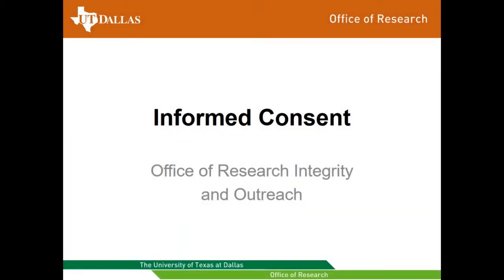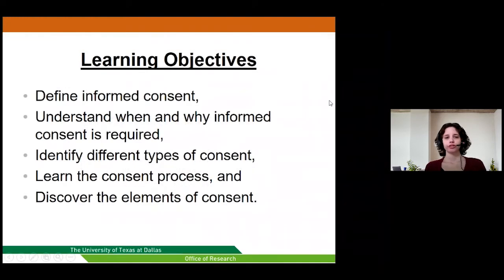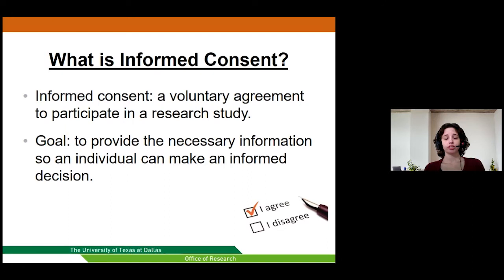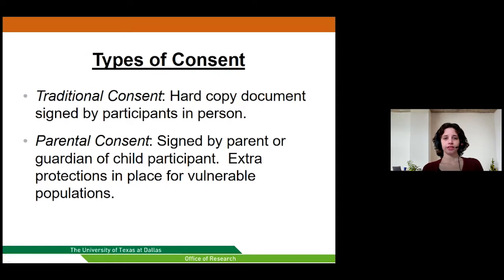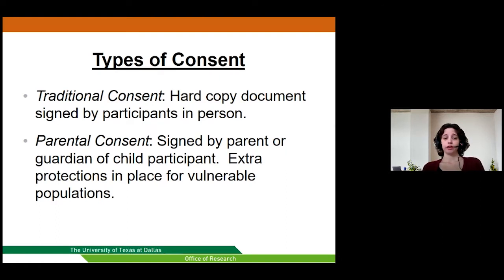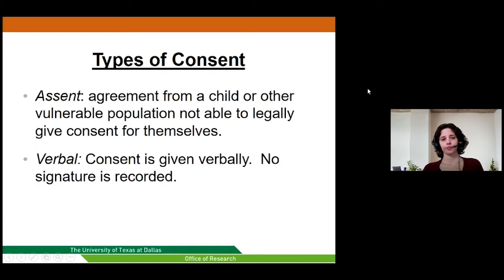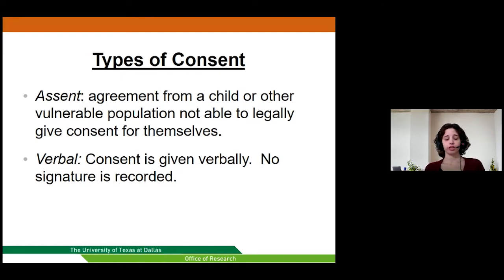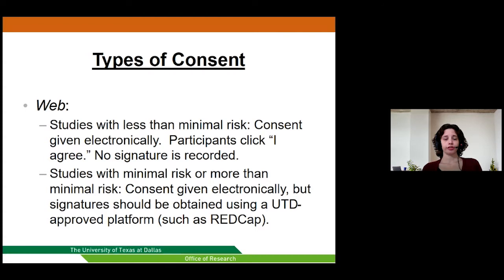IRB Training: Consent Language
Researchers should do their best to confirm participants are well-informed about the purpose, procedures, and what is required of them when enrolling in a research study.  In order to anticipate the needs of research participants during the informed consent process, investigators need to be able to step back and look at the study from a participant's point of view.  Join us in discussing consent documents and procedures, the "reasonable person" standard, and how to write a consent form to most effectively communicate information about the study.